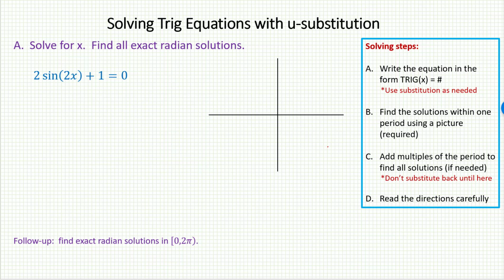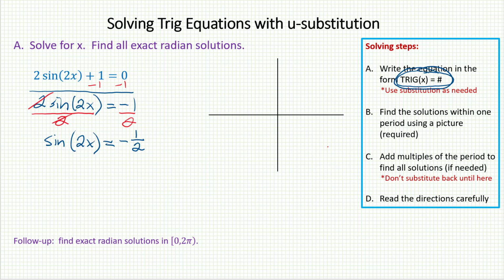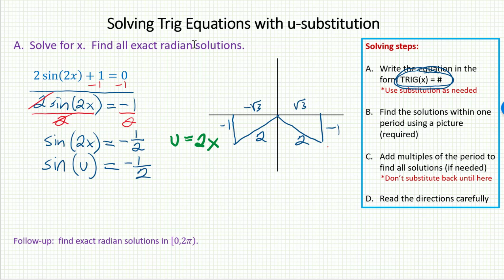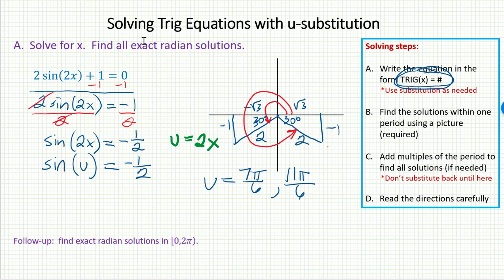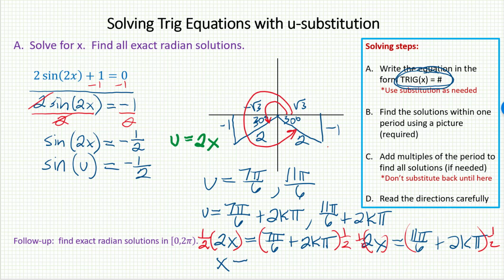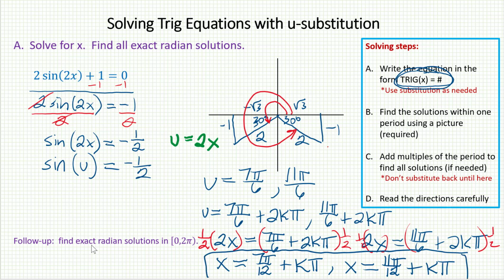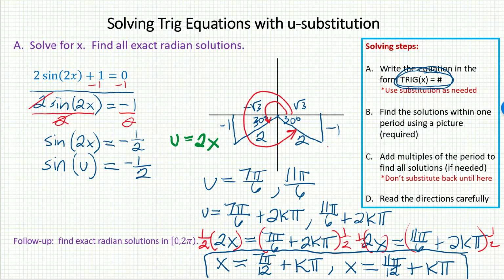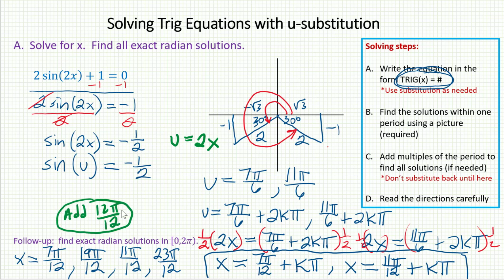Math 373 7.3 part 2A video 1 solving trig equations with u-substitution part 1